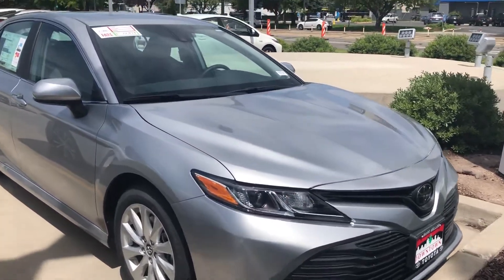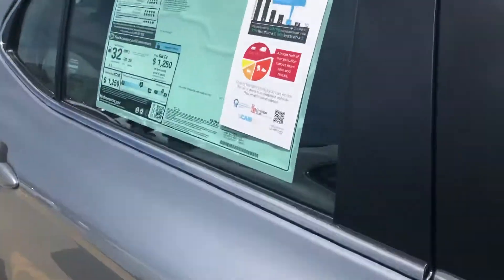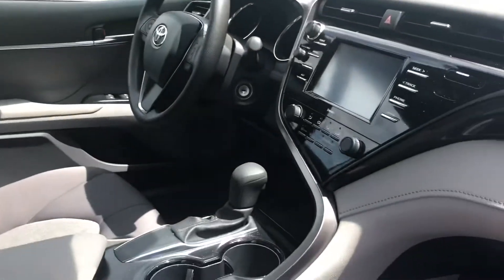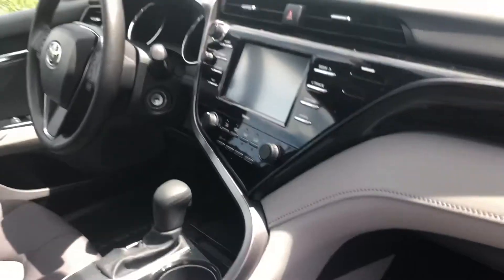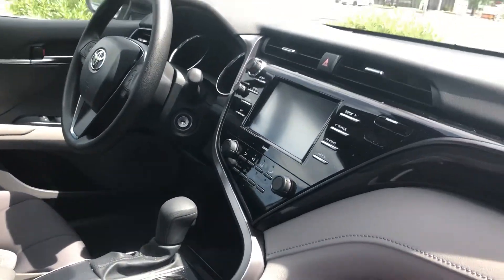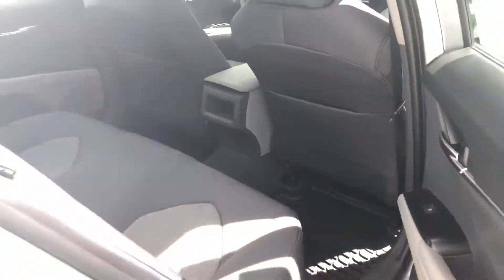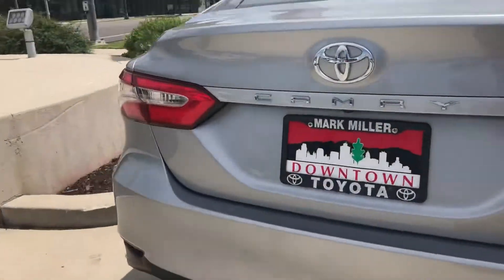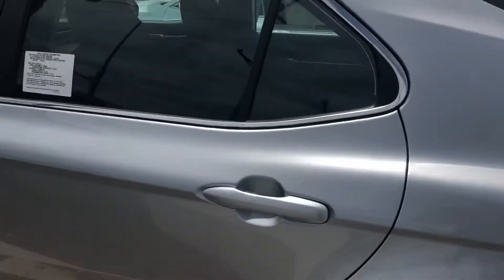2020 Toyota Camry LE